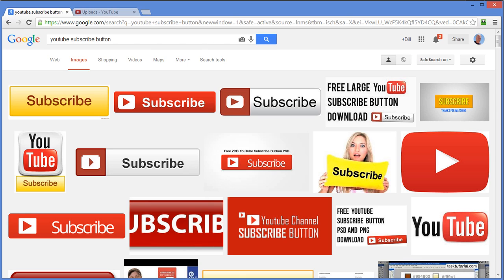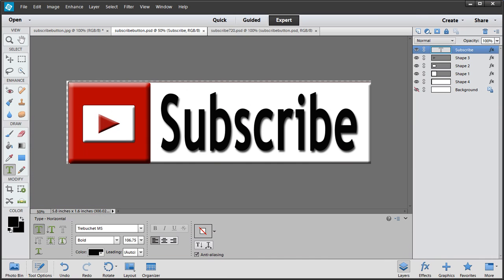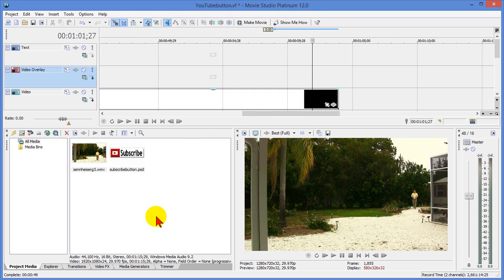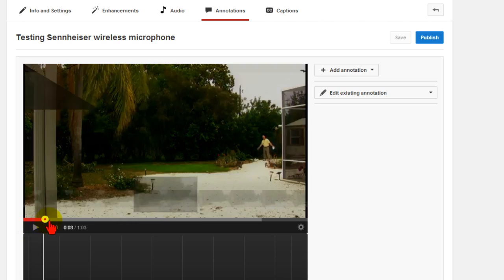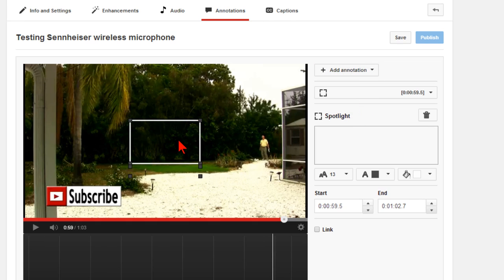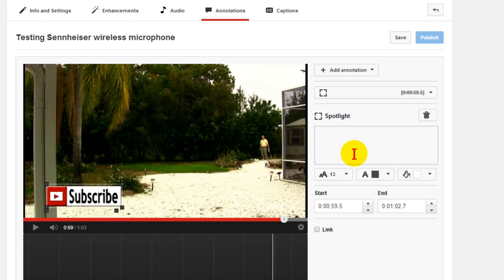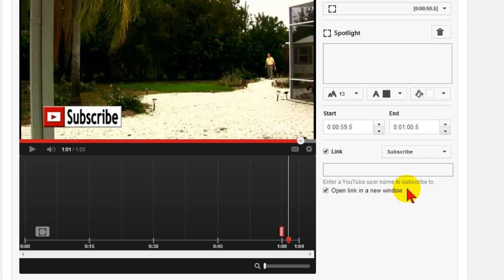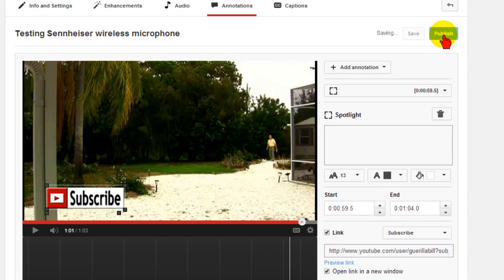Add clickable buttons to your YouTube videos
In this short video I show the easy way to add clickable buttons to your YouTube videos. Creating these clickable buttons is pretty easy, and only takes a minute or two.